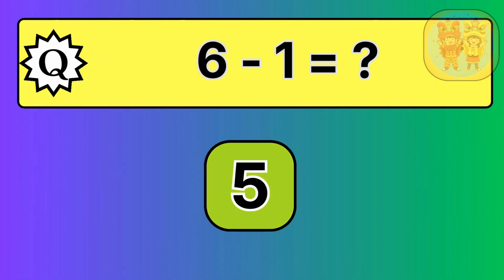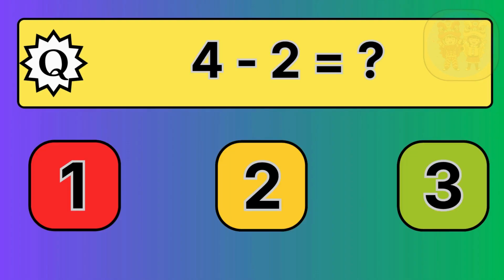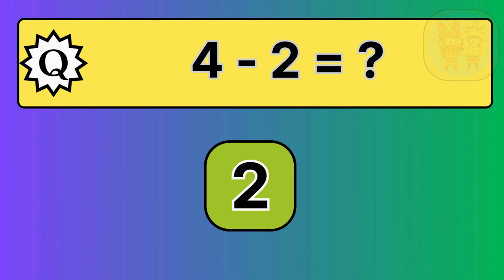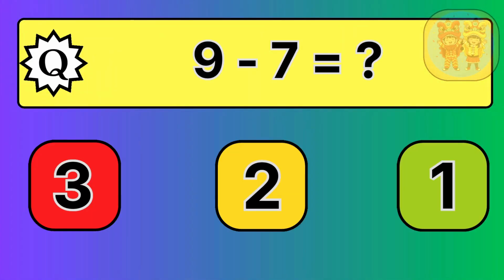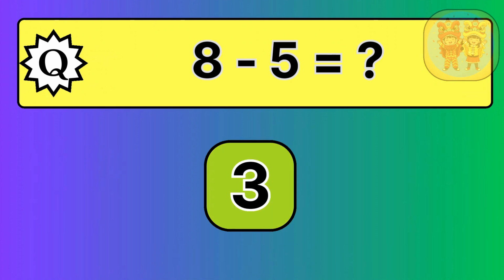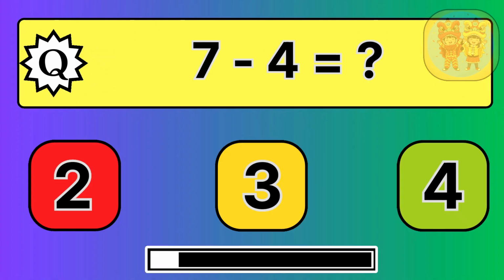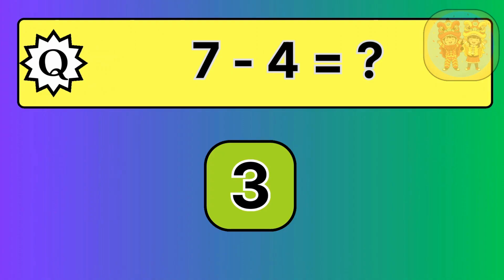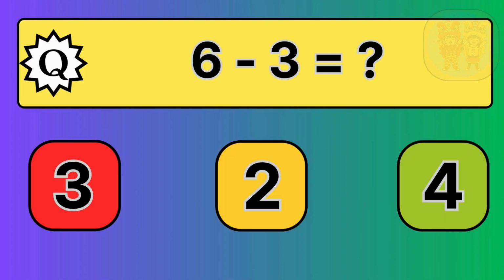Are You Good at Subtraction? Try This Fun Quiz!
Welcome to a fun and interactive Single-Digit Subtraction Quiz for Kids! 🧮🎉
In this video, children will learn basic math skills through an engaging and easy subtraction quiz designed especially for beginners, LKG, UKG, grade 1 and primary students.

This video includes 20 simple subtraction questions in the format “5 - 2 = ?”, making it perfect for young learners to practice and improve their calculation skills. Each question comes with multiple-choice options to help kids think, learn, and choose the correct answer confidently.

Learning math doesn’t have to be boring! This fun math quiz helps kids:

Improve their basic subtraction skills
Boost mental math ability
Build confidence in numbers
Learn in a fun and engaging way

This subtraction quiz is ideal for:
✔️ Preschool kids
✔️ Kindergarten (LKG & UKG) students
✔️ Grade 1 learners
✔️ Parents and teachers looking for fun learning content

You can use this video as:
🎯 A daily practice activity
🎯 A classroom learning tool
🎯 A fun quiz game at home

👉 Challenge your child: How many questions can they answer correctly?
👉 Pause the video and let them solve each question before checking the answer!

Addition quizzes
Subtraction challenges
Counting games
Math puzzles for kids

Make learning fun every day! 🚀